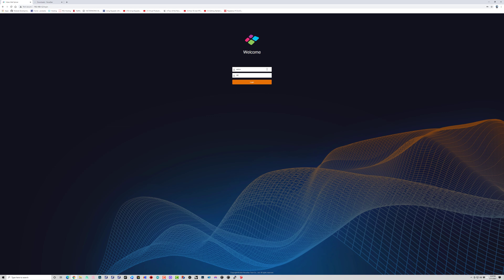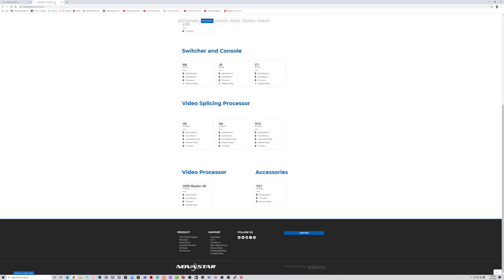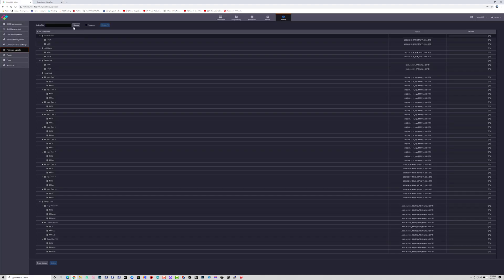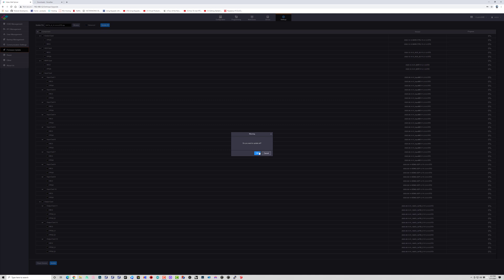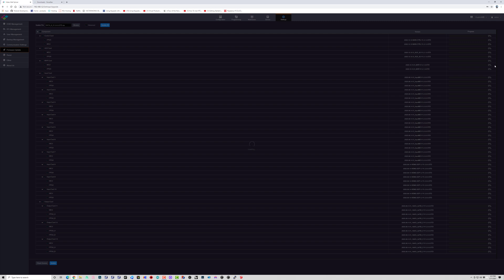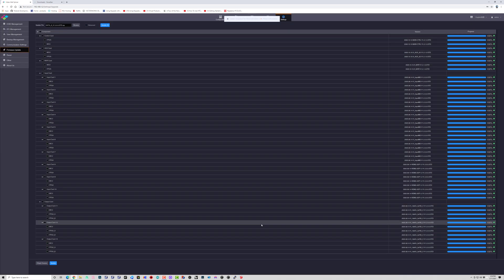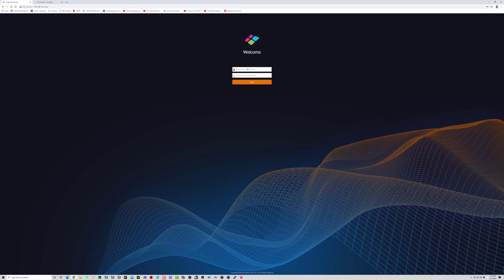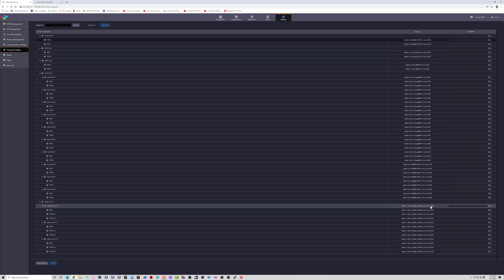H series Firmware update H5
how to upgrade firmware on Novastar H Series processors